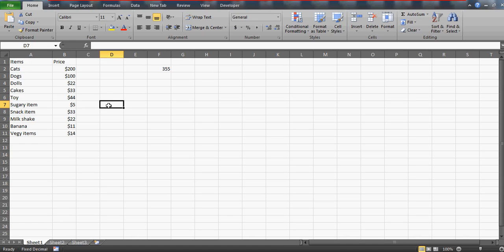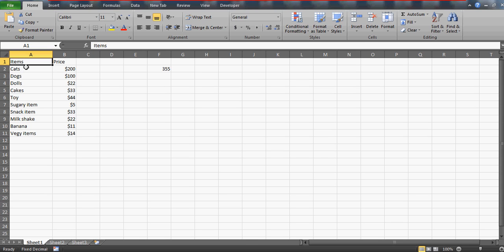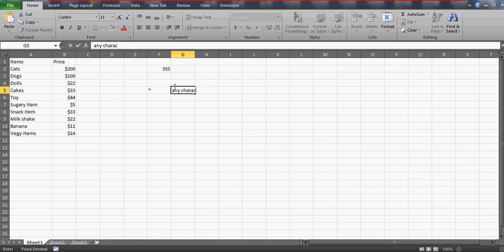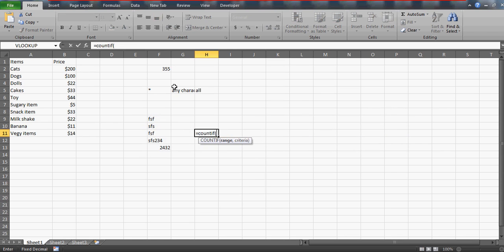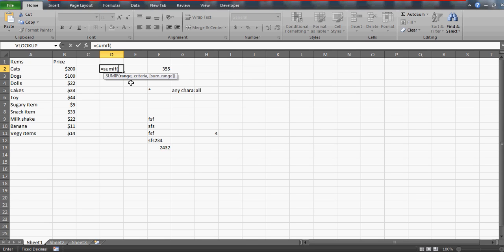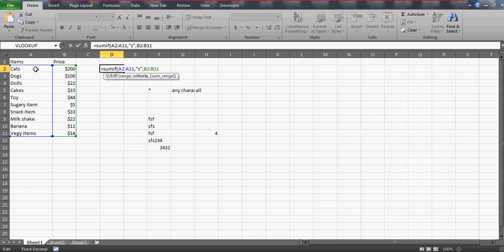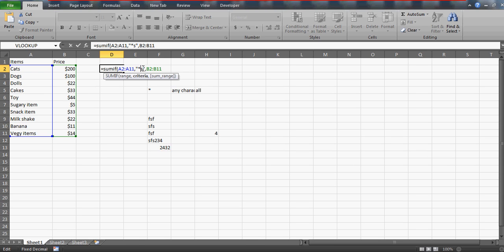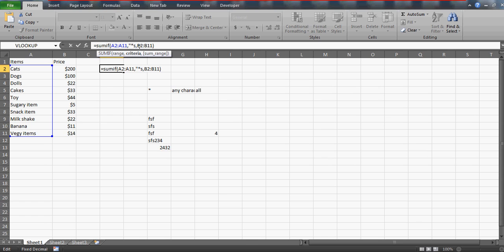Learn Excel - Video 37- Use SUMIF with wild character- Amazing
Learn the significance of wild character * and combination of it with SUMIF formula